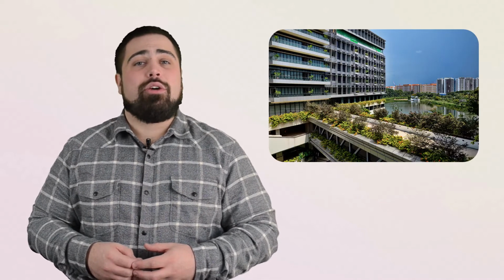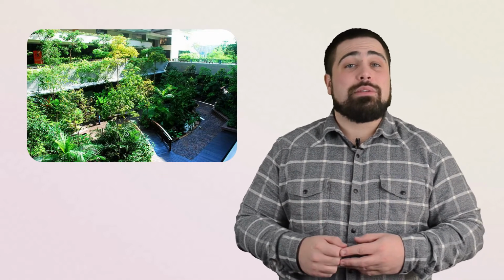5 Amazing Hospital Waiting Room Examples You Wouldn't Mind Visiting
No matter what you’re going to the hospital for, at some point during your visit you’ll end up in one of their waiting rooms. Either you’re going there to wait for the doctor to see you or to get an “okay” from the staff to go back to visit the person you came to see.

Spending your time in a hospital wouldn’t be as much of a problem if it was enjoyable. However, that’s often not the case. In fact, 63% of patients say that the most stressful aspect of their appointment is waiting.

So how can hospitals make an immediate, positive impact on how their patients feel while visiting? The most obvious answer is to start with where the majority of their visitors head towards - the waiting room.

It’s taken some time but hospitals are slowly starting to redesign their entire campuses in order to make visiting them better for their patients. As part of that, many hospitals have taken up an architectural design style known as biophilic design. Biophilic comes from the term “biophilia” which describes our affinity for the natural world and how it calms us.
Our first example of an amazing hospital waiting room is Khoo Teck Puat Hospital located in Singapore.

The hospital commissioned a Singapore-based design firm, CPG Corporation, for its redesign in 2010. They were asked to design a building so that, “one’s blood pressure lowers when her or she enters the hospital grounds.”

Five years later in 2015, and the new campus and waiting rooms feature an abundance of natural light, refreshing breezes, and tranquil views. It has four times as much greenery within it than the land it sits on to include rooftop gardens, storm-water ponds, and around 200 species of plants.

When you visit a pediatrician’s or children’s hospital’s waiting area, you’d at least hope to see some decoration geared towards appealing to kids. After all, that’s their patient demographic. Our next example of an amazing hospital waiting room is multidisciplinary healthcare center, Boomerang Health, located in Vaughn Ontario. They appeal to kid’s natural sense of creativity throughout their entire campus.

More specifically, their goal when designing their facility was to cater to children’s physical, developmental, and mental health needs. Their waiting rooms place an emphasis on privacy as it has sectioned off areas they call “Huddle Rooms.” They’re a place where practitioners can consult with patients.

They also provide iPads filled with child-friendly activities to keep them preoccupied while waiting for their appointment. But they don’t only cater to their patients. They understand that parents are involved throughout the entire process. Parents can visit one of their “Family Kitchens” for a hot or cold beverage and other refreshments.

One of the most frustrating aspects beyond sitting in a waiting room is trying to find it. Navigating winding hospital hallways and corridors could take forever if you don’t know how to get where you’re looking for.
Our next amazing hospital waiting room is from Novak Center Children’s Health in Louisville Kentucky. Their facility opened up in the Summer of 2018 and also uses biophilic design aspects throughout, although it’s taken less literally. Instead of living plants and greenery, the hospital uses natural murals and motifs that reflect landscapes seen throughout rural Kentucky. But what makes their waiting rooms amazing is that the facility has color designated floors based on native animals to Kentucky in order to appeal to children’s natural sense of wonder. Instead of following confusing lines painting on hallway floors, their innovative navigation system makes finding their waiting rooms more enjoyable.

Patients recovering from traumatic illnesses need to feel comfortable in order to heal faster. But feeling comfortable isn’t solely based on what they’re sitting on. Color also has a huge effect on your mentality at a healthcare organization.

Chemothermia Oncology Center in Istanbul, Turkey understands the effect color has on patient recovery and kept this in mind when designing their waiting room and facility. The designers commissioned for this facility had the goal of increasing patient motivation for those going through long treatment plans. This meant straying away from what a traditional healthcare center looked like and using a more contemporary style.